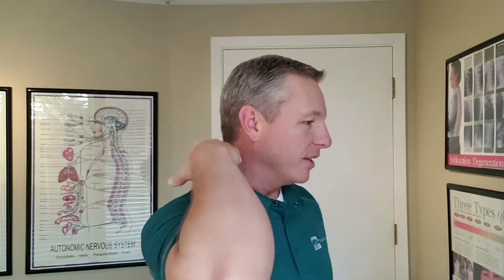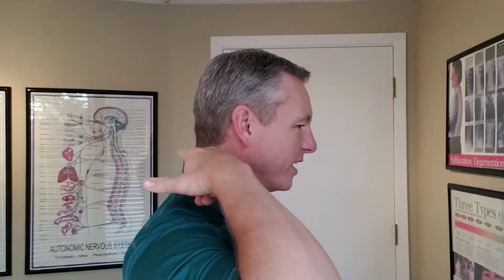Dowager Hump and Chiropractic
Dr. Thomas explains the dowager hump and how chiropractic can help.